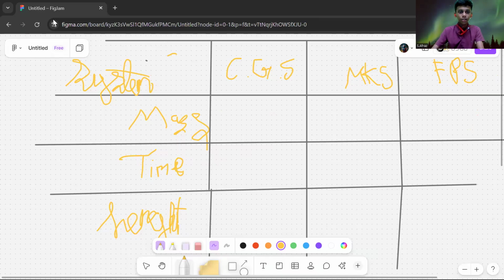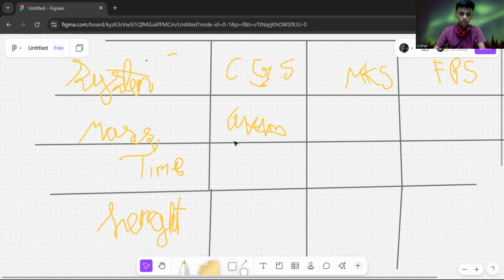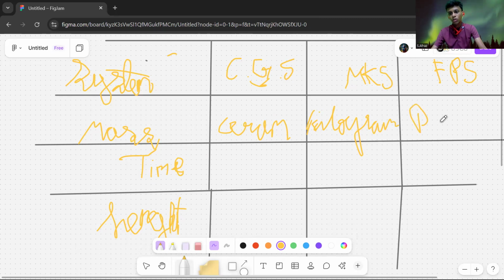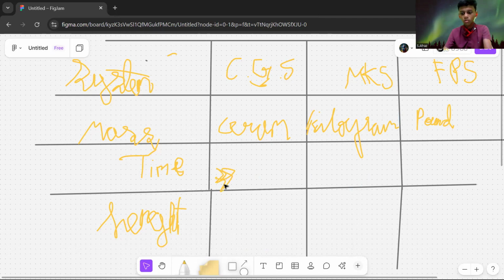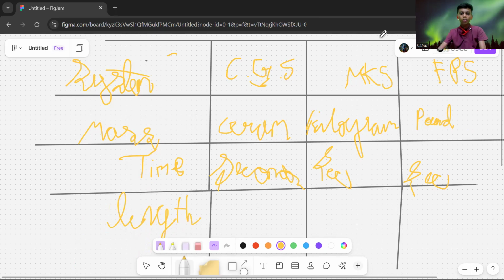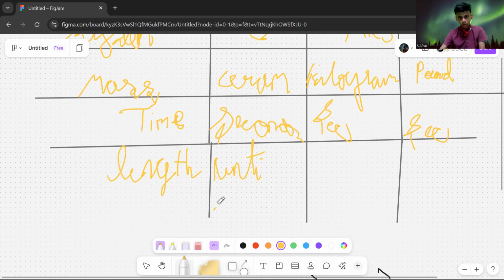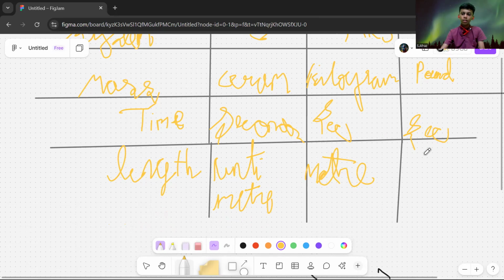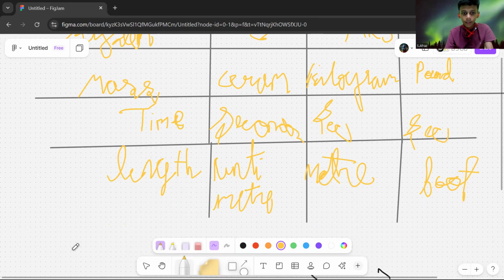Units and Dimensions Explained | Grade 8 Physics | Easy & Clear Concepts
What are Units and Dimensions

Why they are important in Physics

How to find the Magnitude of a Vector

Shortcut tricks and examples

Perfect for:
✅ Grade 8 school syllabus
✅ Exam preparation
✅ Building strong concepts in Physics

📘 Topics Covered:

Base & Derived Units

Dimensional Formula

Vector Basics

Magnitude Formula